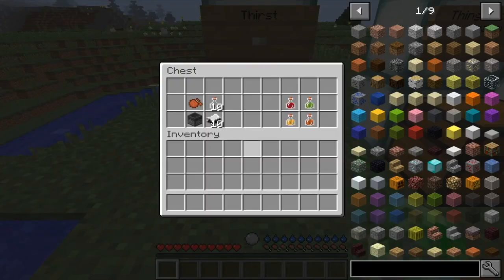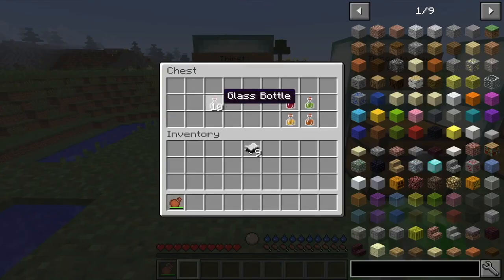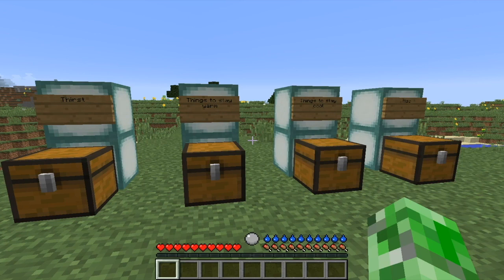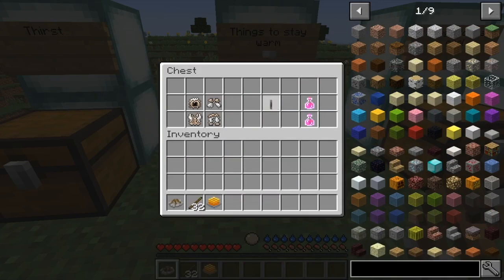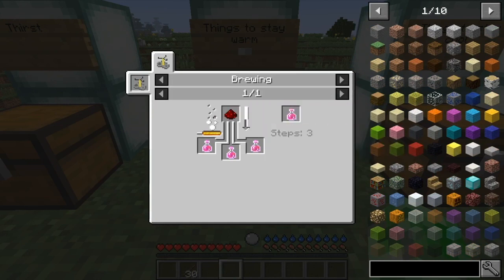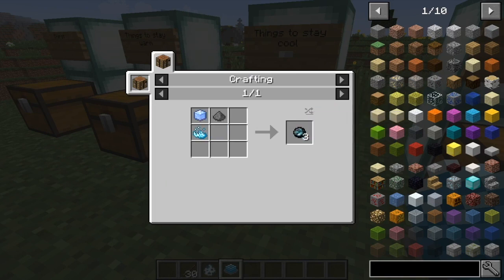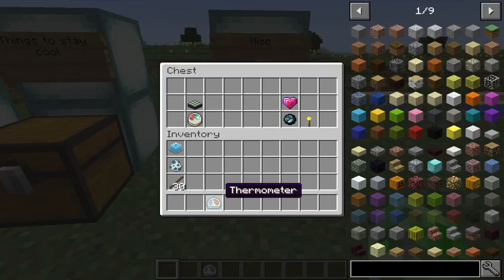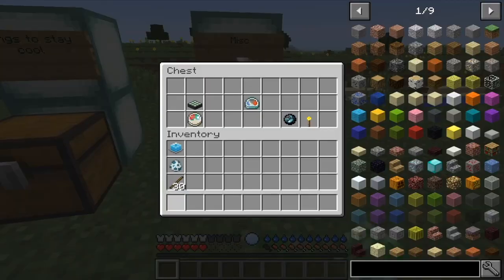Tough as Nails Mod 1.12.2. | Minecraft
If you want a harder or more realistic survival challenge, than this is the mod for you!!

Author : Glitchfiend, Adubbz, Forstride